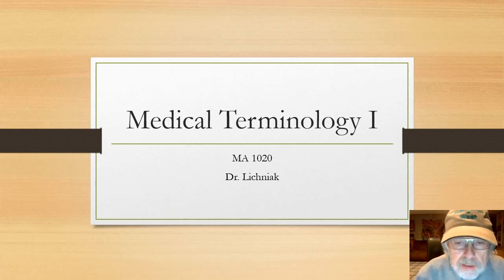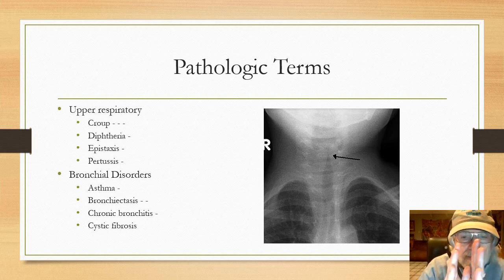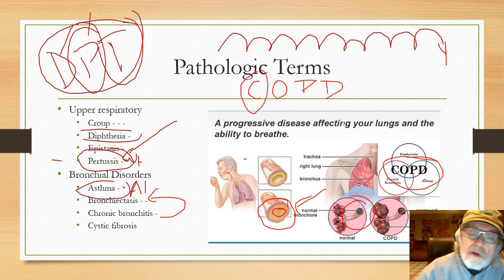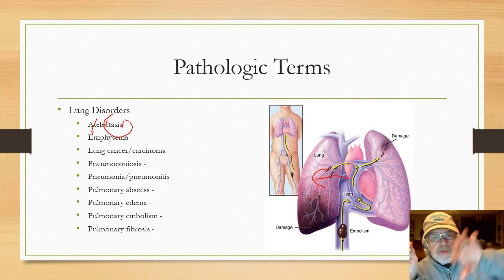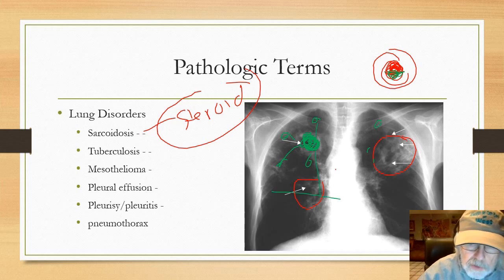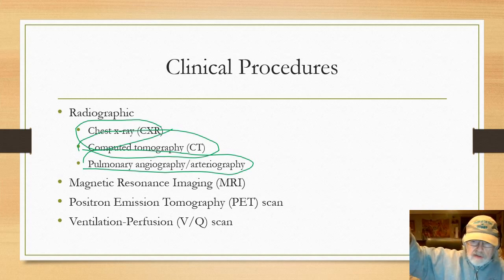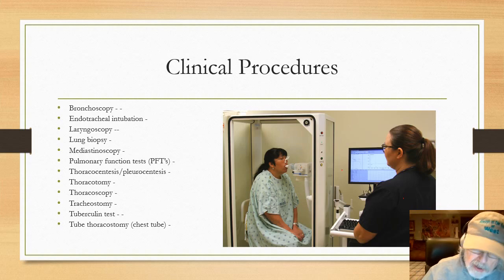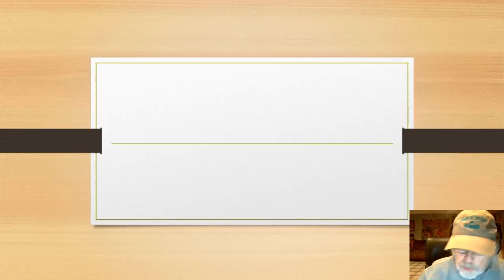pulm conditions edit 1